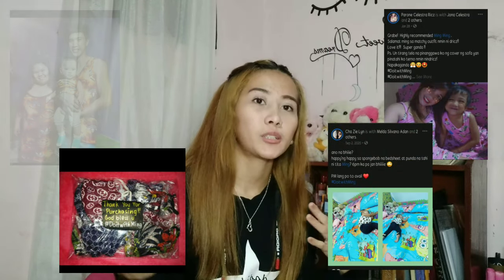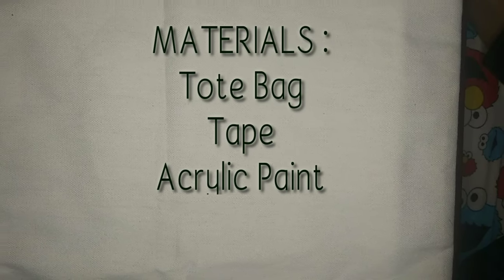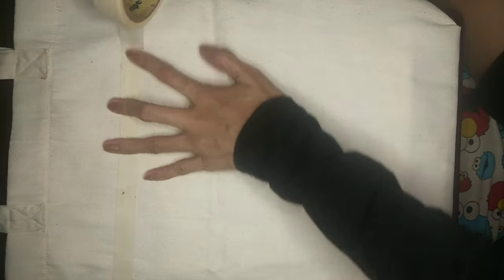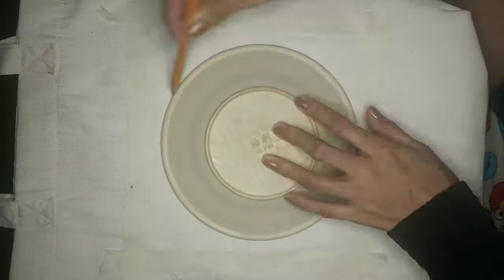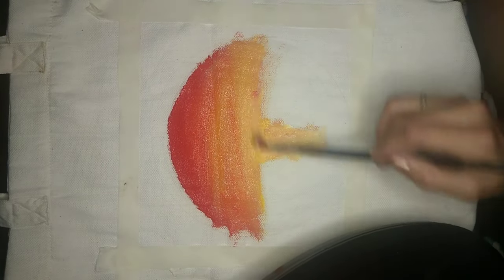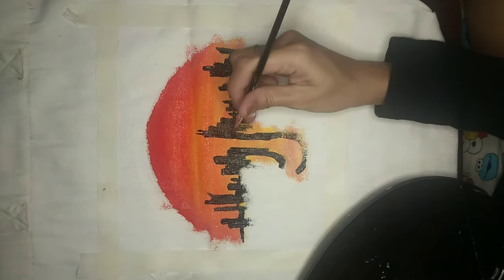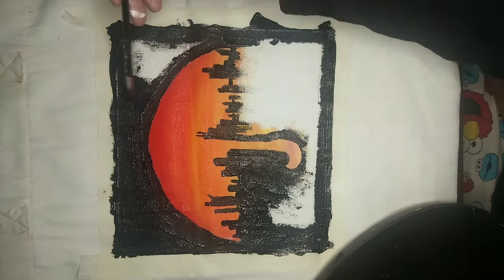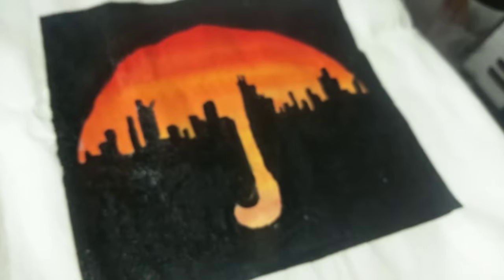Painting a Tote bag for beginners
Hi everyone! My name is Ming.
On my channel, you will find tutorials of DIY (Do it yourself). I love everything about arts and sharing my experiences with you.

Stay safe, be healthy, and don't forget to smile! God bless you! :)

Credits to Finest Girls for my intro :)